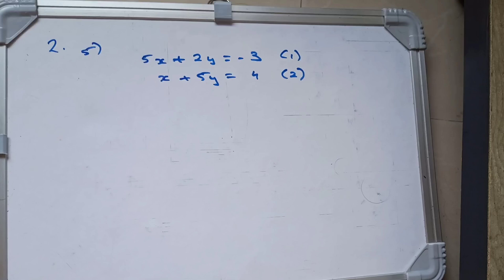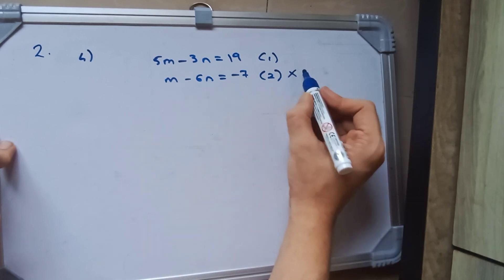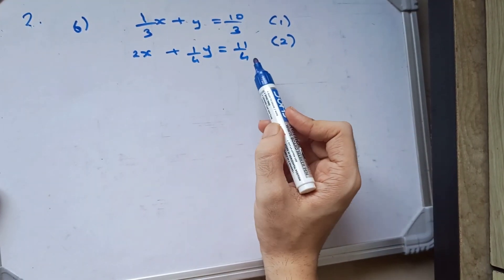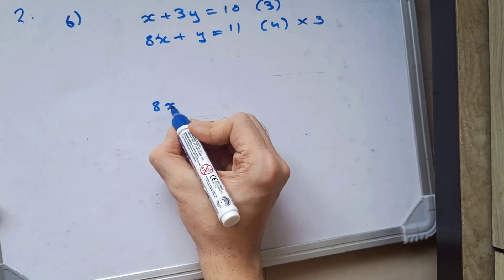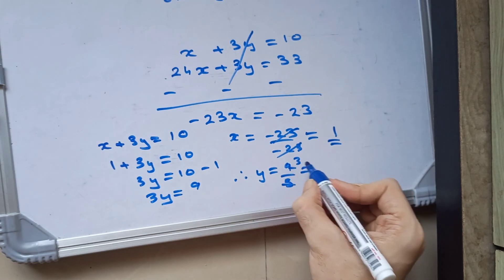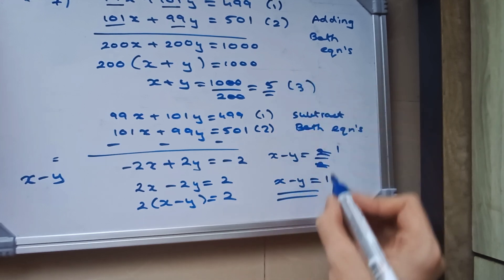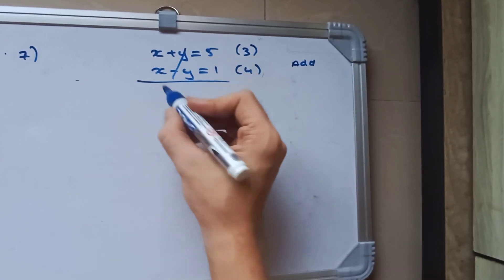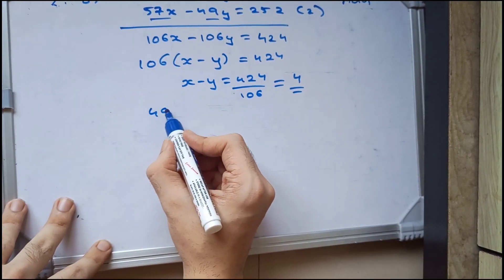Class 10 Practice set 1.1 | Chapter 1 Linear equation in two variables | Part -2 | SSC 10th Maths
In this video we tackle questions from Practice set 1.1 | Chapter 1 Linear equation in two variables | SSC 10th Maths

For regular updates and pdf notes join our telegram channel :-